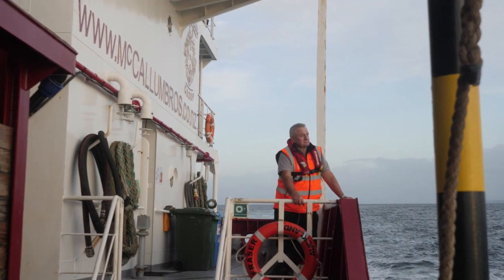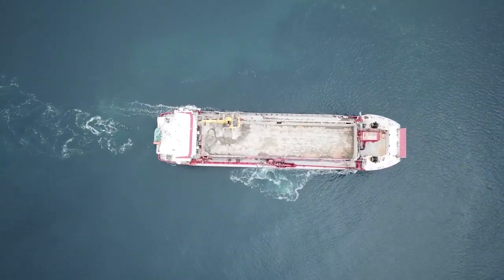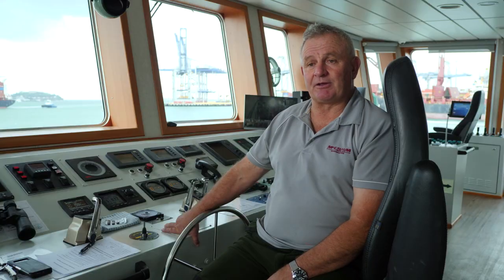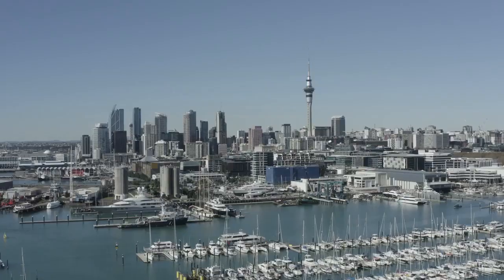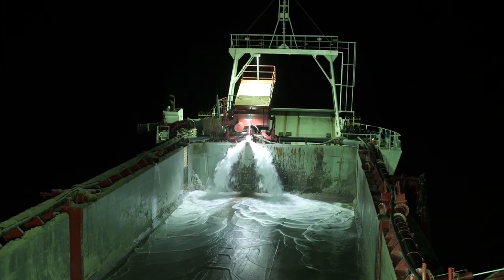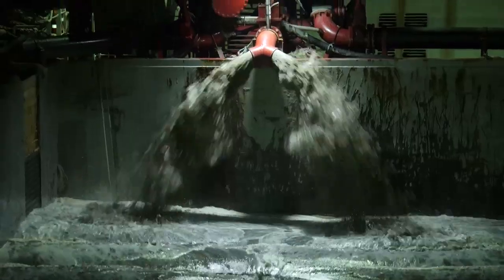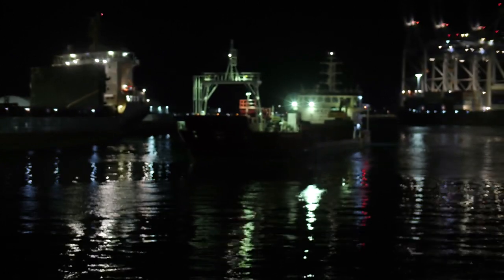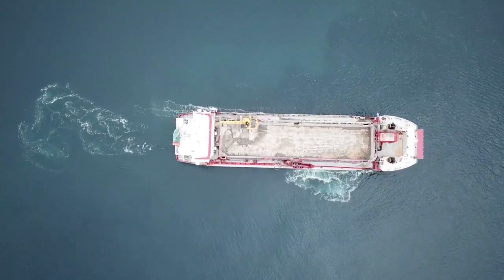The Nitty Gritty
Lifting the Lid on Sustainable Sand Extraction in the Mangawhai-Pakiri Embayment.

McCallum Bros Ltd is proud to be a family-owned Kiwi business that has been sustainably extracting sand off the coast of Pākiri to help build New Zealand's homes and infrastructure for more than 75 years.

The Auckland Harbour Bridge, Sky Tower, Newmarket Viaduct, Waterview Tunnel, Auckland War Memorial Museum and the Central Rail Interceptor are all built with Pākiri sand.

Why? Because Pākiri sand is unique. It has an ideal mineral content, particle shape and is the perfect size to produce the highest quality concrete.

Better still, research has found that sand extraction in the Mangawhai-Pākiri embayment  has a less than minor environmental and ecological impact and that, with continued careful management and appropriate monitoring, sand can continue to be extracted into the future.

To ensure we can continue to support the upper North Island's growth, we are undertaking a resource consenting process to allow ongoing extraction of sand off the coast of Pākiri.

We know many Kiwis have questions about the sand extraction process. New Zealanders care about the environment and want to see it protected. So do we.

We are committed to providing as much information as possible throughout this process. We hope you find this video interesting and invite you to understand the nitty gritty of sand extraction off Pākiri.